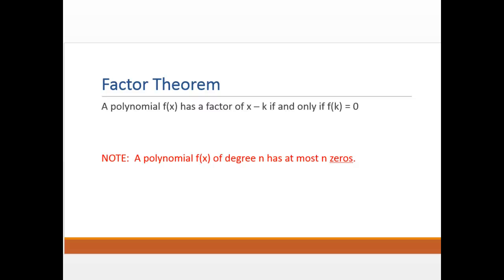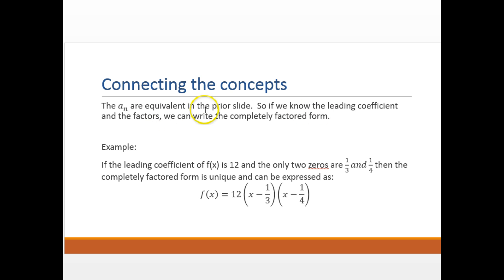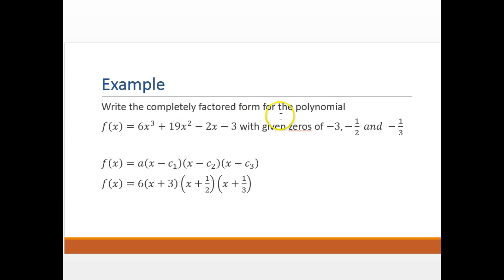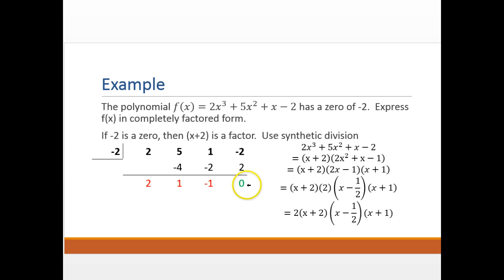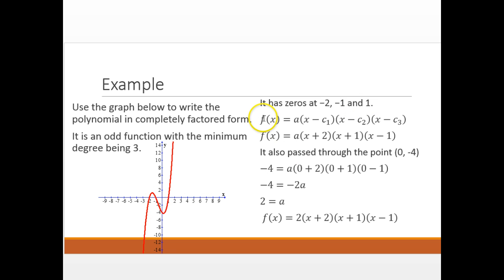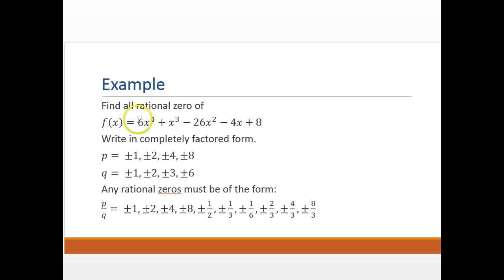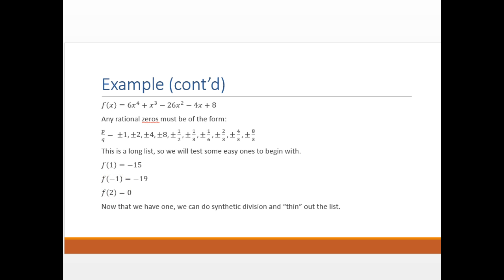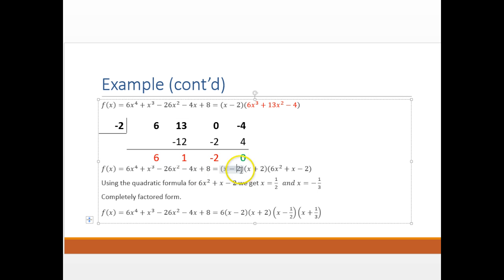Video 19 - Real Zeros of Polynomial Functions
◦ Understand the factor theorem
◦  Factor higher degree polynomials
◦  Analyze polynomials with multiple zeros
◦  Solve higher degree polynomial equations